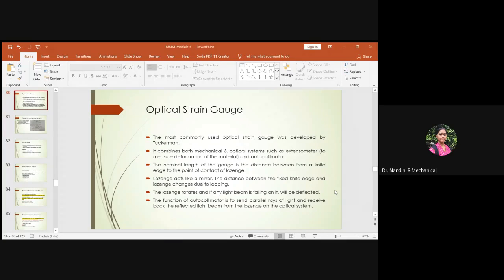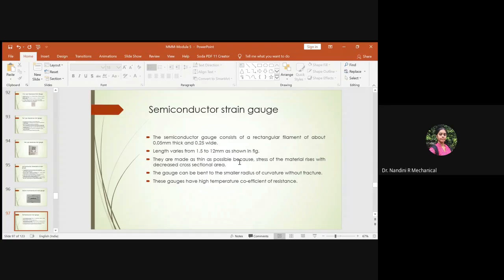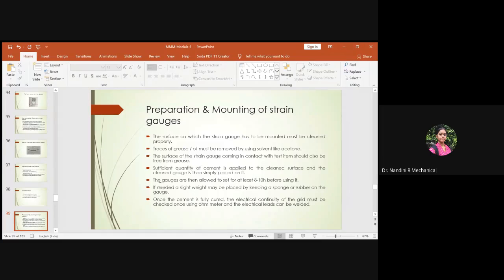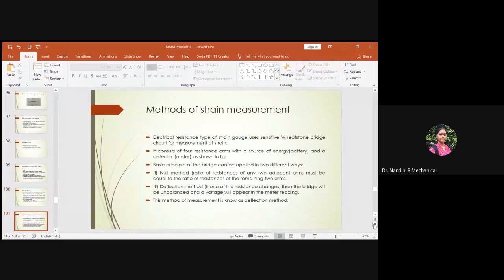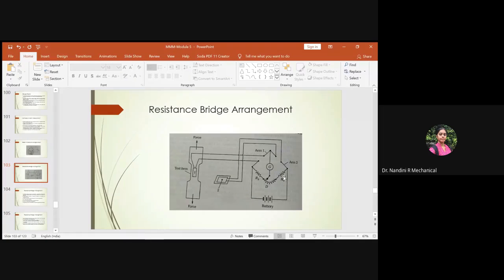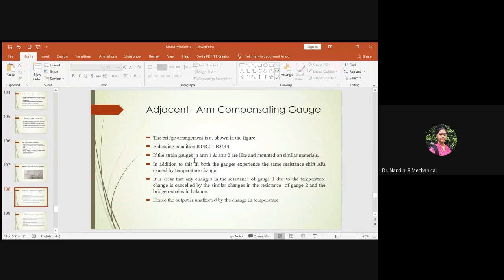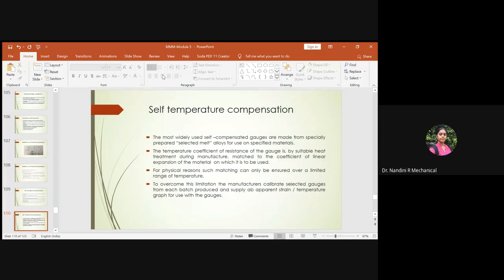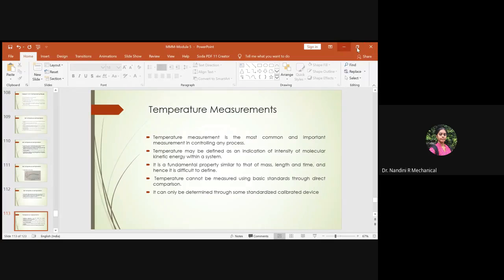IV SEM - MMM - Module 5 - Resistance strain gauges - temperature compensation - 19 MAY 2020